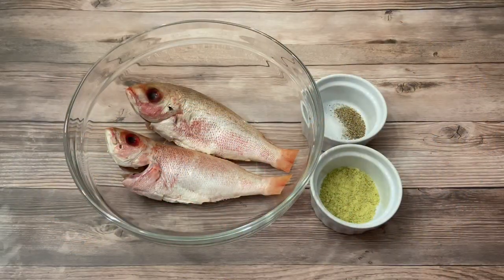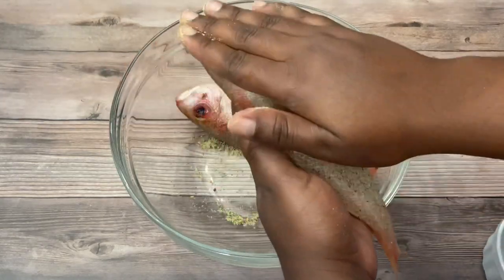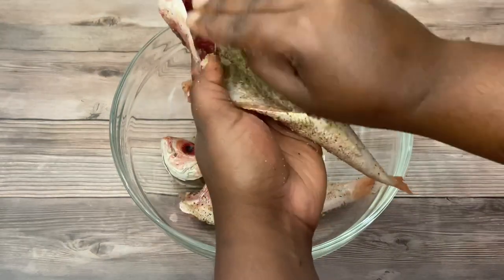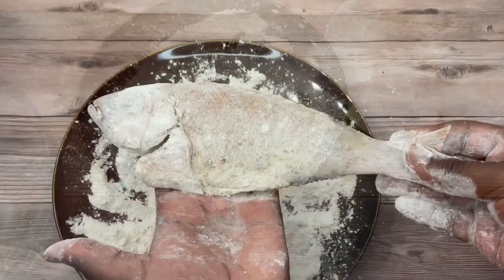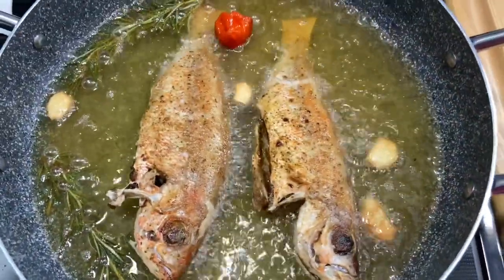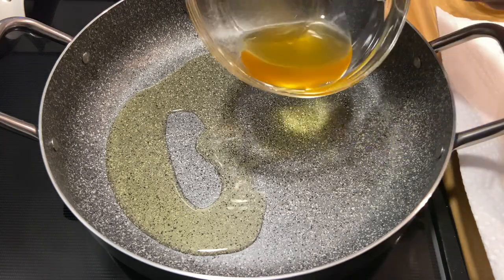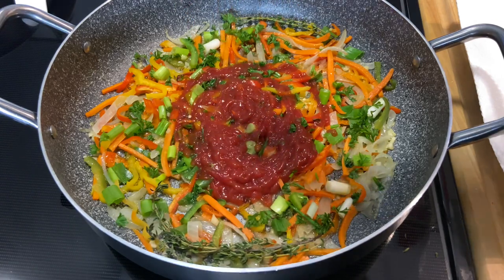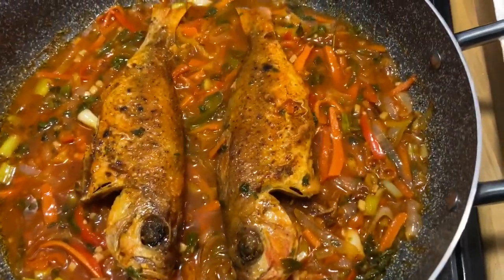HOW TO MAKE FISH IN CREOLE SAUCE | BROWN STEW FISH | DOMINICAN FISH BOUILLON|| FRUGALLYT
In today’s video I’ll be showing you how I make creole fish/brown stew fish.

INGREDIENTS:(Season fish)
Fish of choice
1 tsp fish seasoning
1 tsp salt
1 tsp fine black pepper

OTHER INGREDIENTS:
1 onion chopped
4-6 garlic cloves chopped
Bell peppers
Pimento/Seasoning pepper
2 carrots julienned
Parsley chopped
Scallions chopped
1 cup tomato ketchup
3 cups vegetable stock(can use water)
Salt and pepper to taste
1 tsp fish seasoning

Fry fish for 7-8 minutes on each side or until golden brown. Allow gravy to simmer, then place fish in and cook for another 3-5 minutes. ENJOY 😊

Pot is from Marshall’s